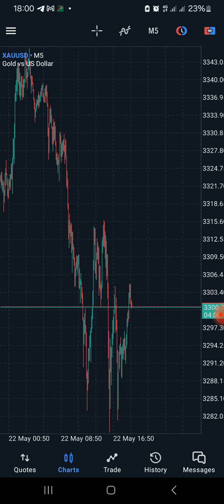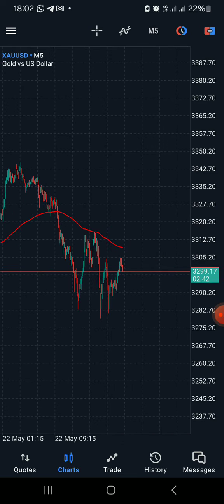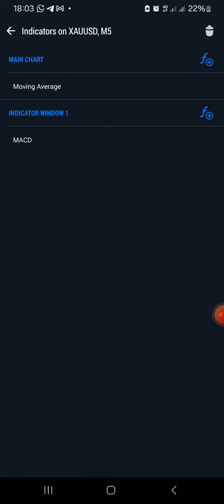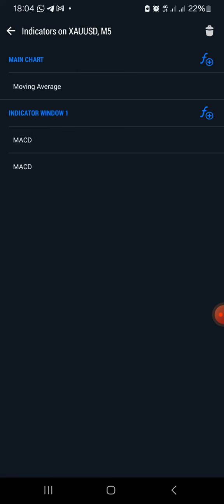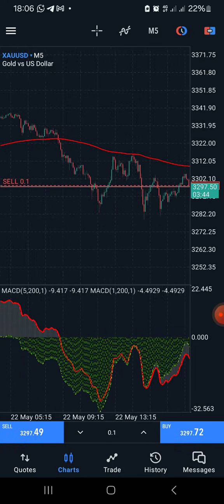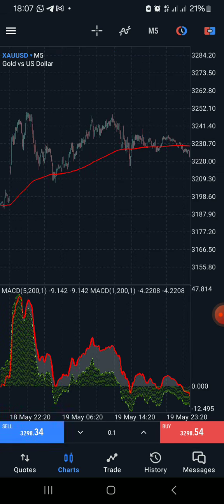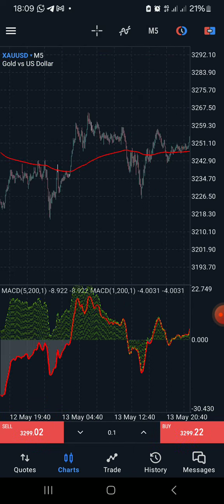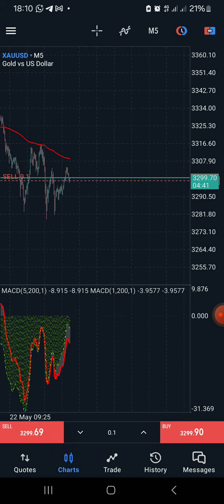Learn | Double MACD Strategy updated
Here I updated my double macd strategy to fit into different time timeframes and conditions to look for when placing a trade